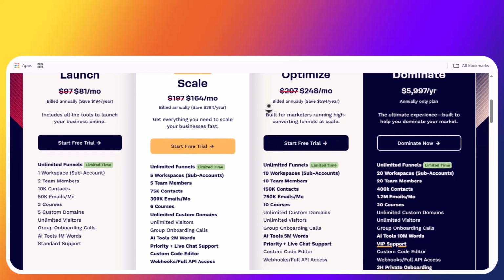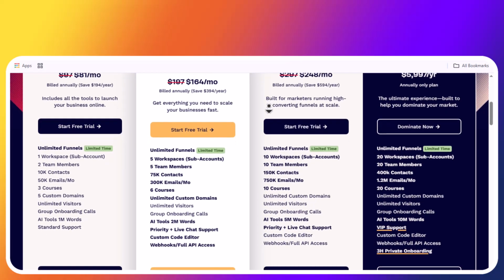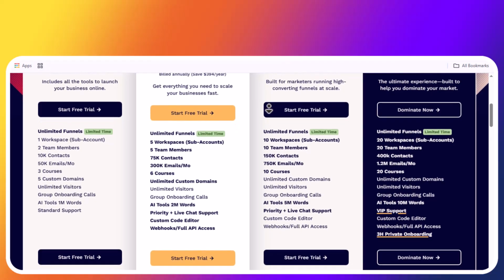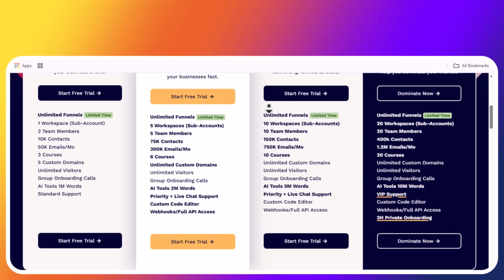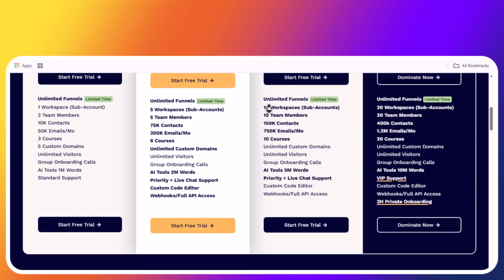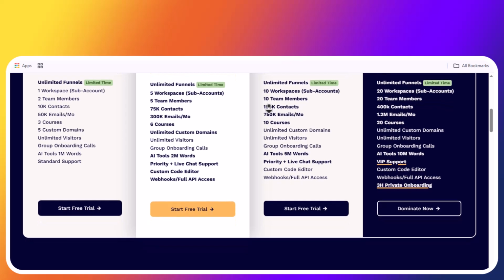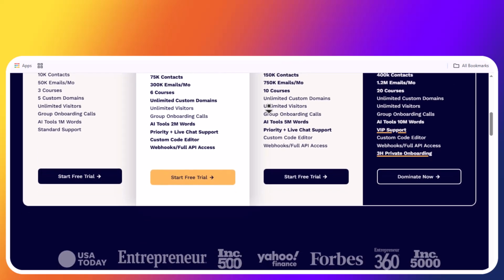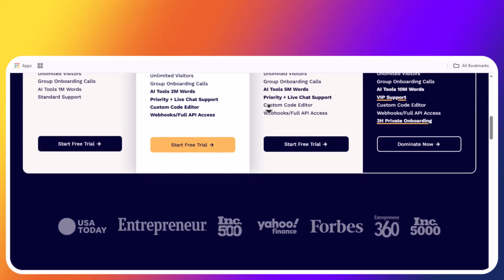NEW! How to Use Actionetics in ClickFunnels Classic in 2025!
Want to supercharge your email marketing in 2025? ✨ In this video, I’ll show you how to use Actionetics in ClickFunnels Classic to automate emails, follow-ups, and sequences that convert.

Here’s what you’ll learn:
✅ Setting up Actionetics for your funnels ⚡
✅ Creating automated email sequences 📧
✅ Tagging & segmenting leads for better targeting 🎯
✅ Tracking engagement & optimizing campaigns 📊
✅ Tips to boost conversions and sales in 2025 💼

By the end, you’ll know how to leverage Actionetics to grow your business and maximize revenue effortlessly! 🚀